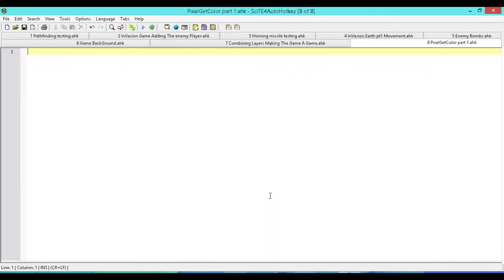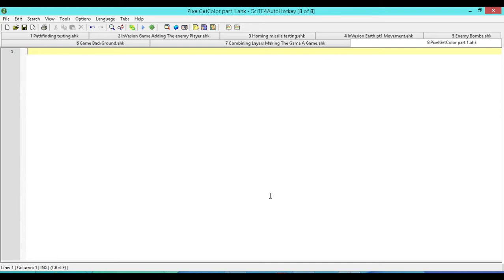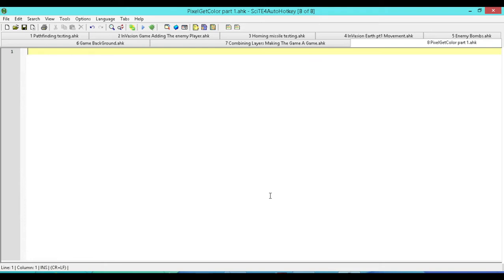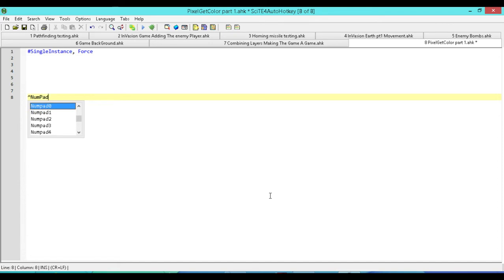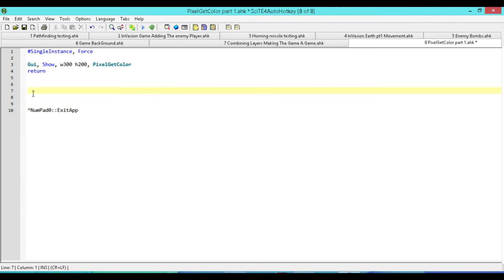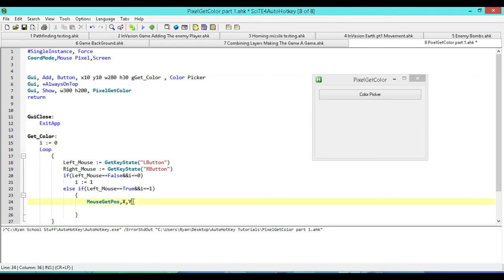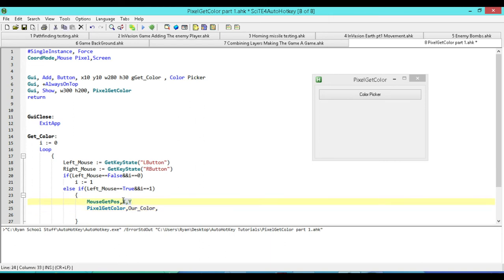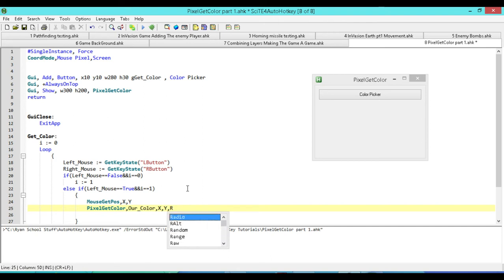AutoHotkey Commands Tutorial #3: PixelGetColor (Part 1: Getting The Color)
This tutorial will show you how to use the ahk / AutoHotkey Command:
PixelGetColor.

In this first part we will create a simple Gui that will allow us to get the color of any surface and display it on our Gui.

AutoHotkey, AHK, PixelGetColor, MouseGetPos, GetKeyState, Gui, Gui Buttons, Labels, Script, Program, ahk tutorial, autohotkey tutorial,